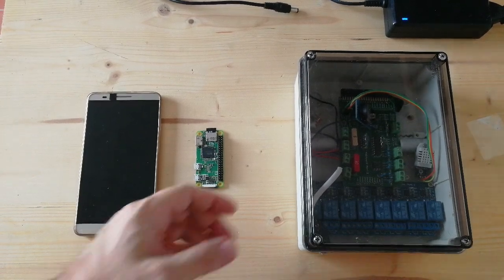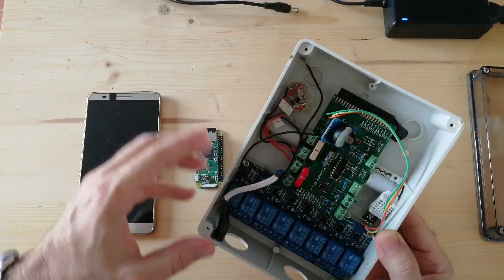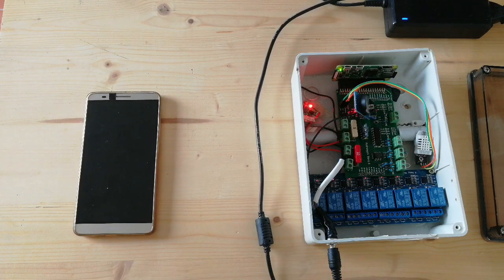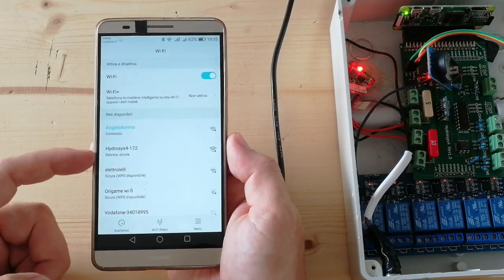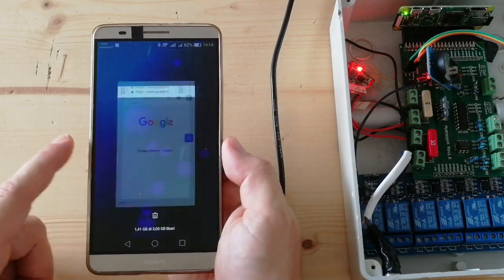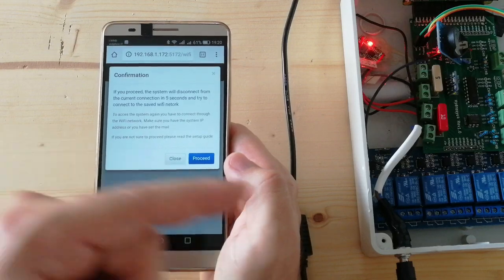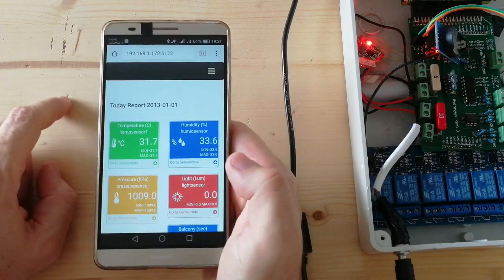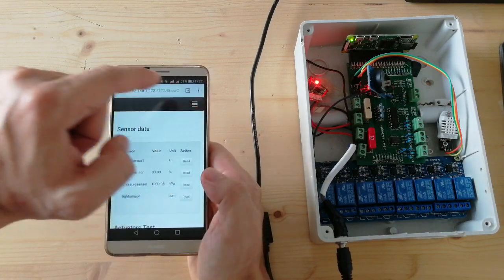Connect&WiFi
Hydrosys4: Connect the irrigation system with WiFi using the raspberry PI.